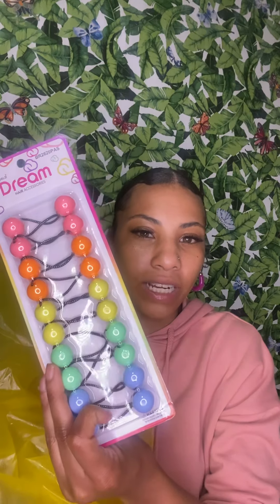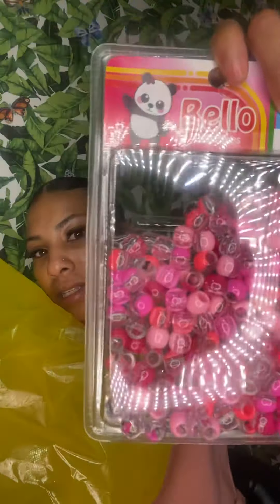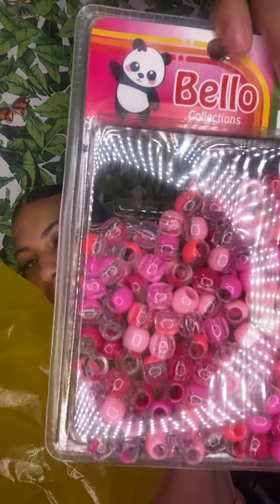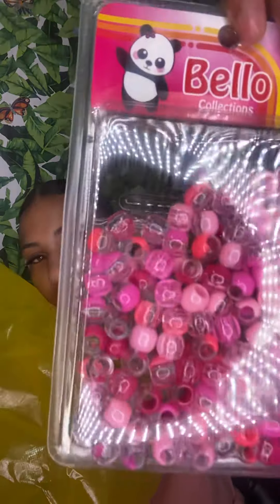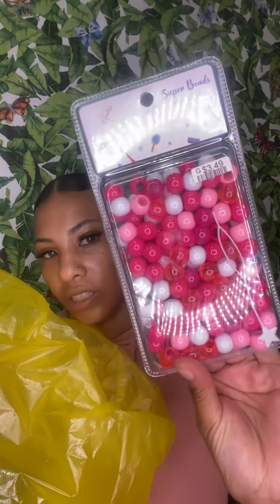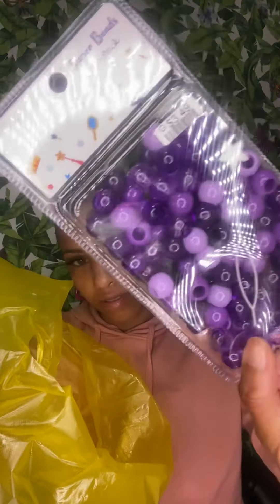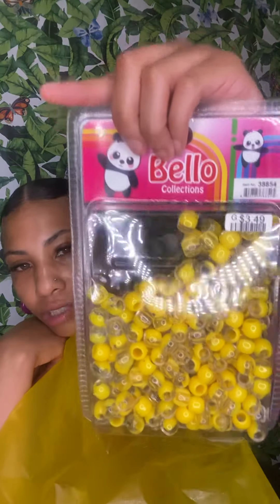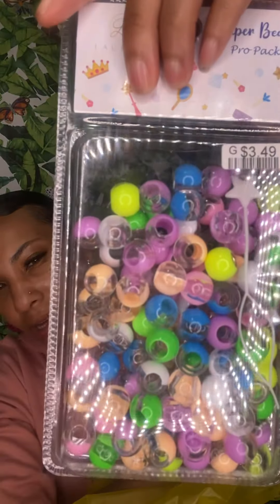2022 Beauty Supply Store Haul Hair Lip Gloss Beads| EP 1 Self Care Sunday